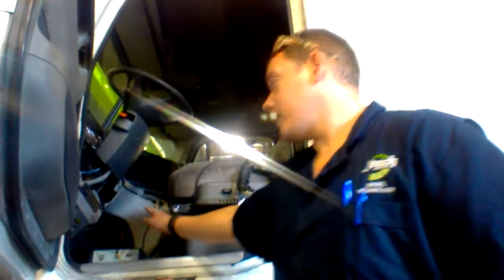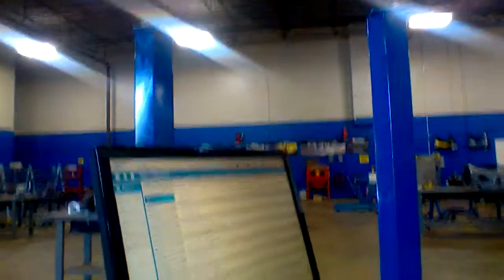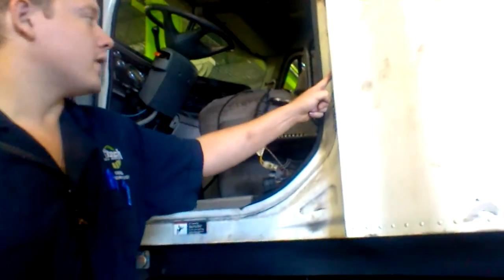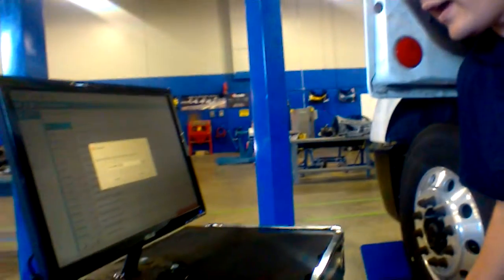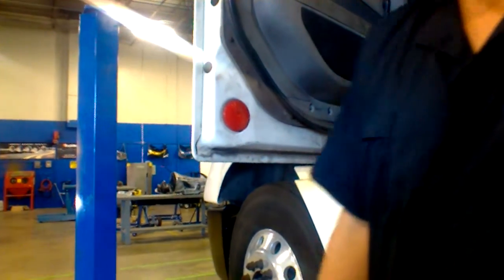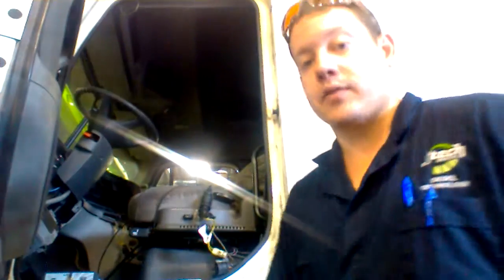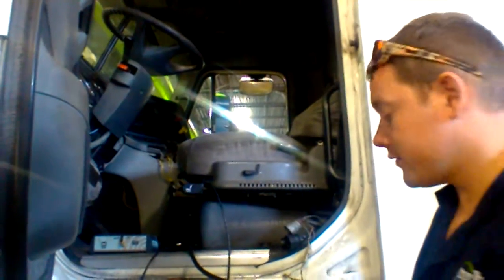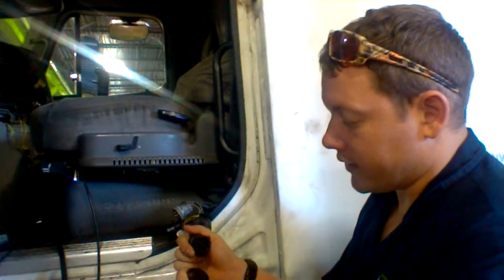using your jaltest scan tool